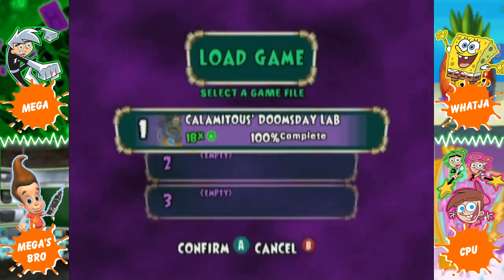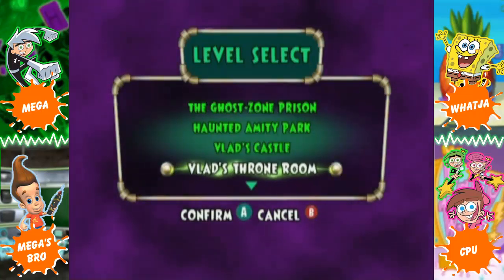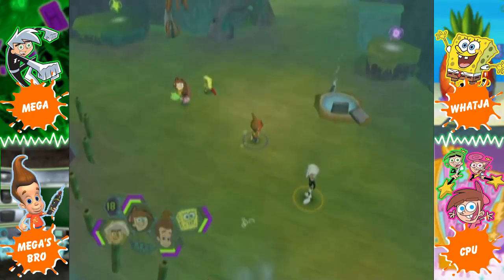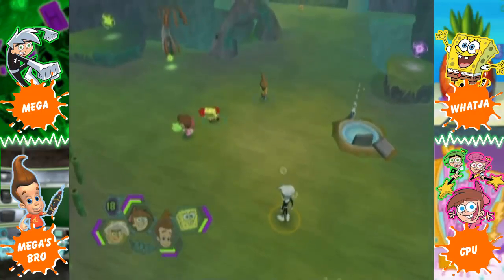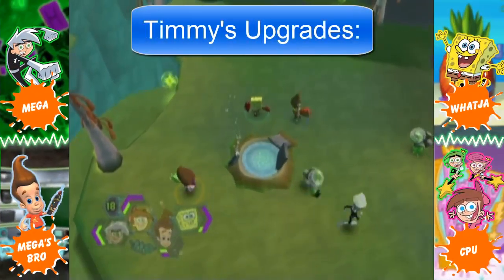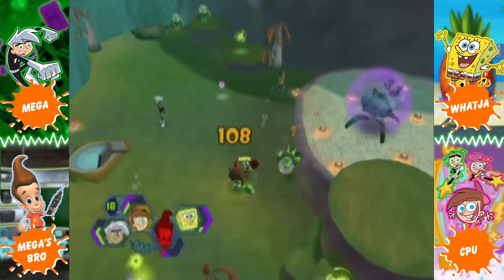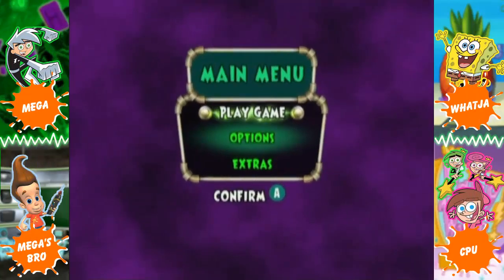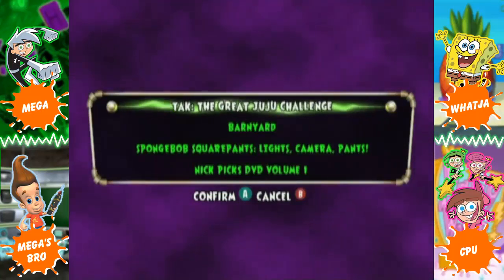Nicktoons Unite! - Bonus: All Character Upgrades & How to Best Earn Tokens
We show off the best way to grind NRG Tokens and then show off all the upgraded abilities, for all the characters!

Mega's Bro: Doesn't have a channel